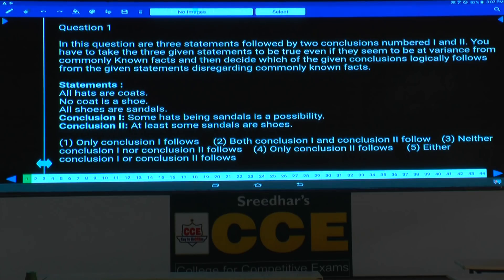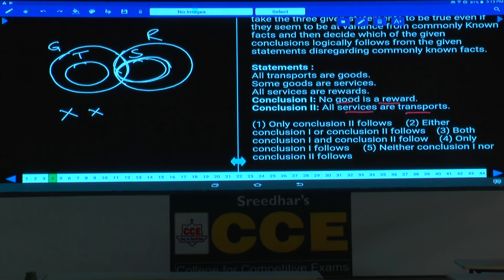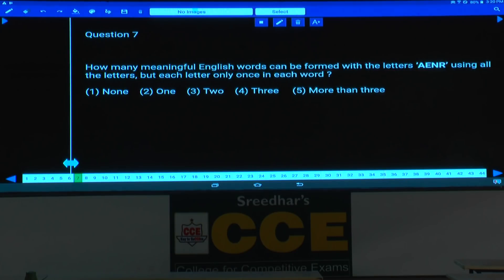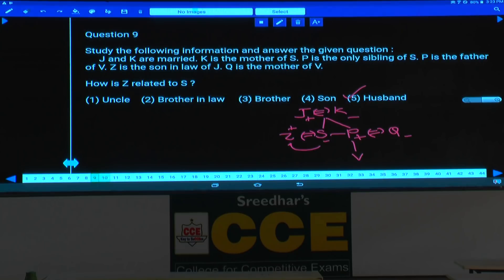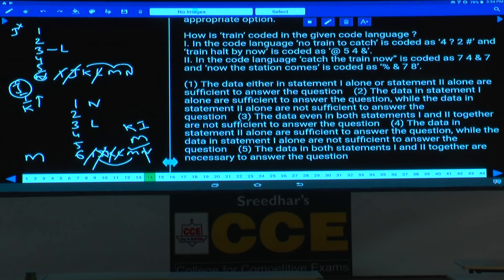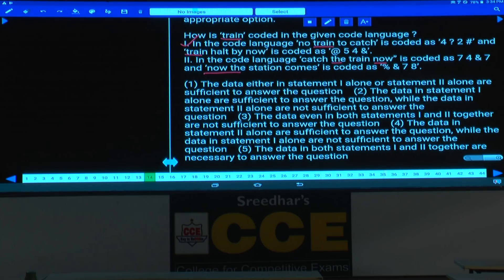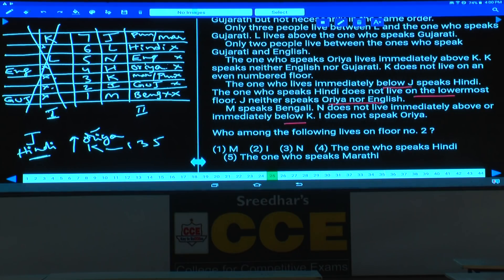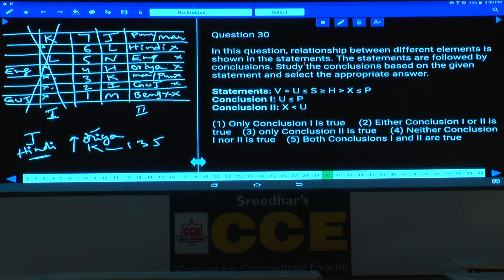IBPS RRBs Officer Scale-I Mains Reasoning MT 009 | Data Sufficiency, Puzzles Tricks